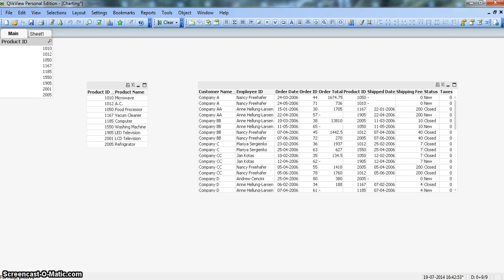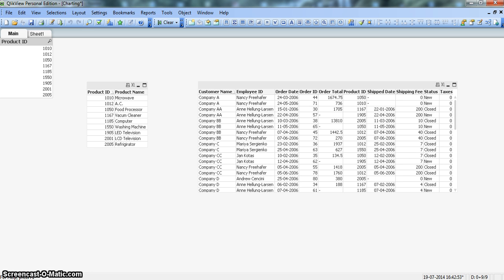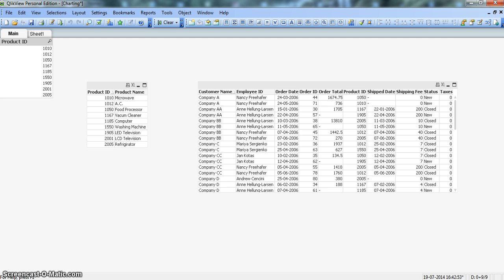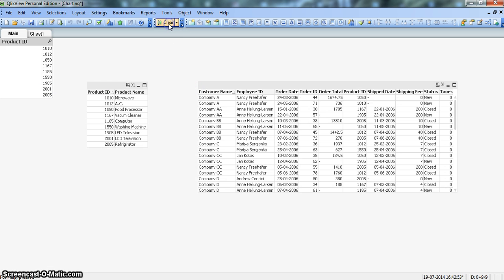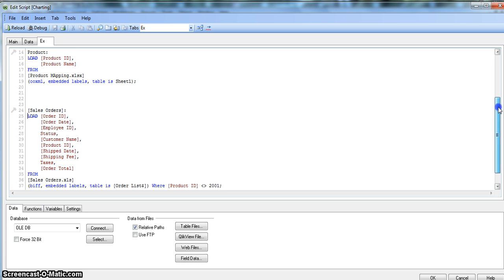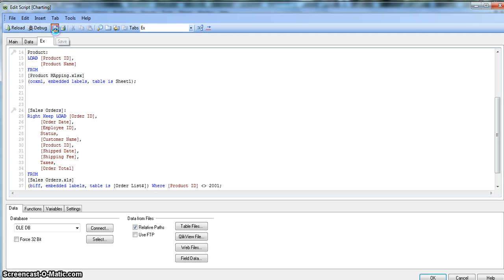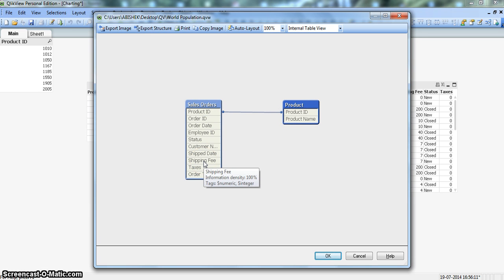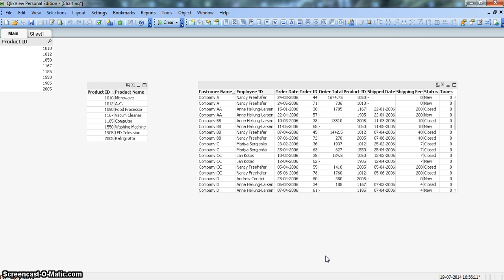QlikView tutorial | QlikView Scripting | QlikView Keep Statement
QlikView Keep keyword/functionality is similar to the Joins but like a join which produces the single table after applying a particular type of join, keep basically keeps the two tables separate after applying the join property (Right, Left, Inner.

In this video I've talked about why you need to use the Keep while doing the scripting and also how to use this functionality. I hope you'll find this video useful and an addition to your learning of QlikView.

-Abhishek